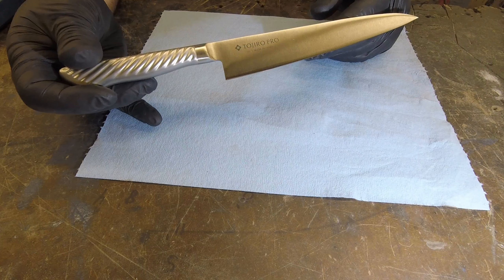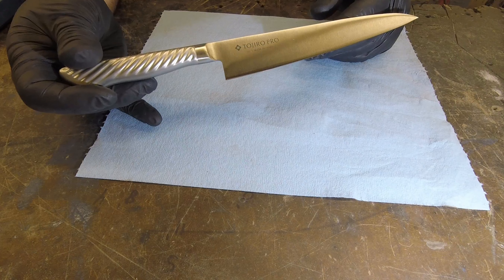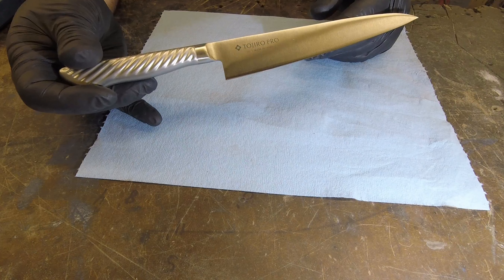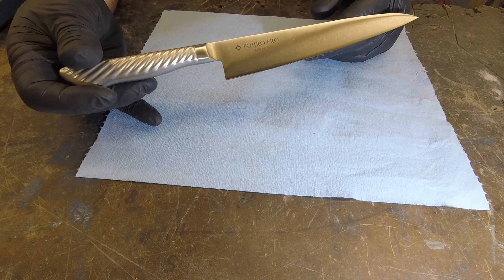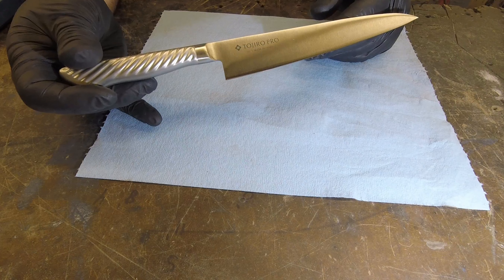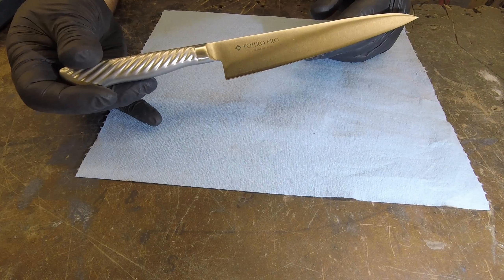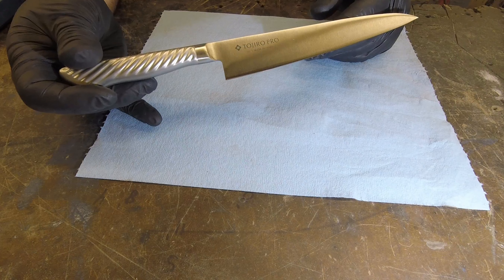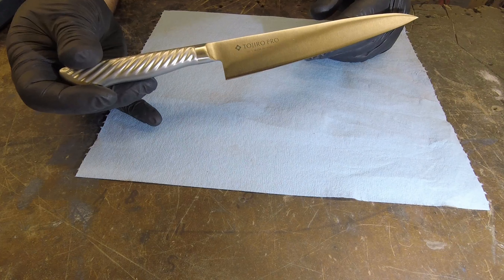TOJIRO PRO DP 3Layered by VG10 Petty Knife 180mm F845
VG10 as core steel, clad by 13-chrome stainless steel, it has achieved both professional sharpness and easy maintenance.
Handle is hygienic all stainless steel with texture so called “tornado pattern” which prevents wet or greasy hand from slipping off.

F845
Blade Length:  7”
Handle Length:  4 1/8”
Blade Depth:  1 1/4”
Handle Depth:  3/4”